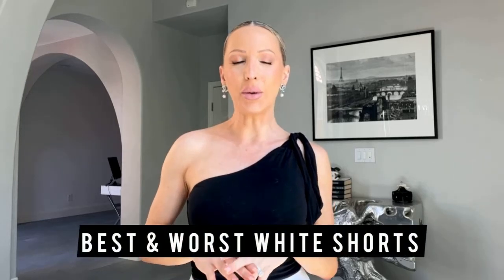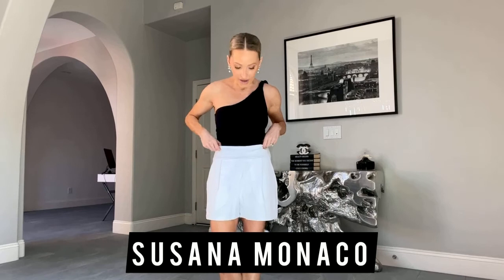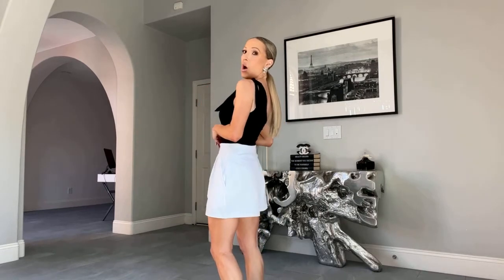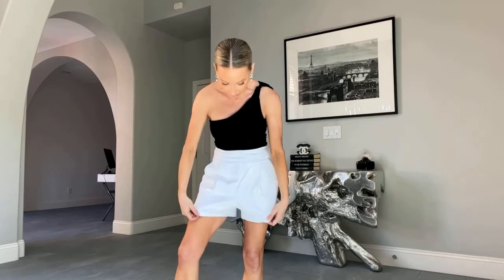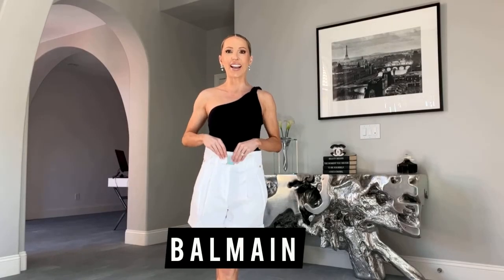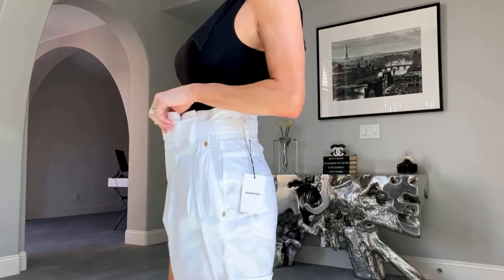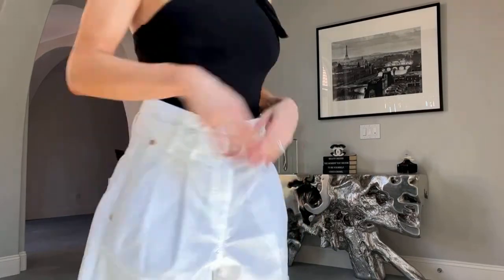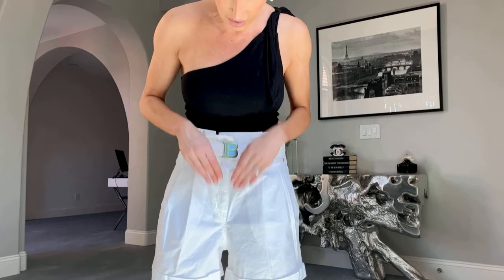The Best White Shorts & Blazer & Shorts Set Review Haul | Designer VS Affordable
I've been trying to find the best white shorts for summer and ended up with this clothing haul from Revolve, Lulus and Balmain of white shorts, white shorts outfits and matching blazer and shorts sets. These 4 white shorts are all different brands, prices and materials. I liked 2 and didn't like the others but am only keeping one. Here's my honest review and comparison of each style.

1. Susana Monaco tailored white shorts (wearing XS)
90% nylon, 10% Spandex

2. Balmain white shorts (Kids age 14) on sale

3. Lulus white shorts outfit: Shorts under $50 (wearing XS)
Lulus white blazer under $70 (wearing XS)

4. Gifted Camila Coelho Revolve white shorts outfit (wearing an XS) Shorts